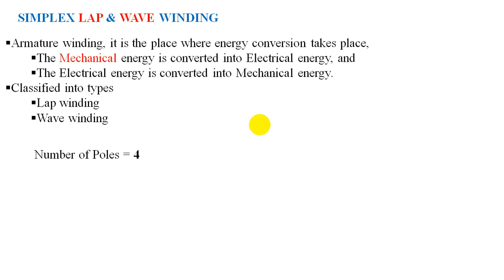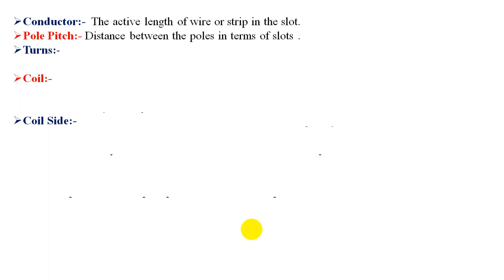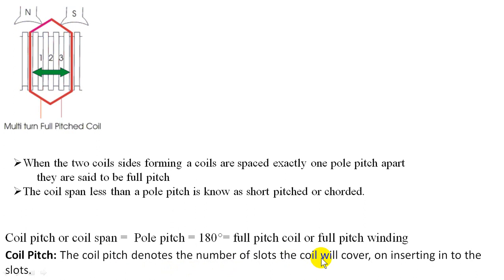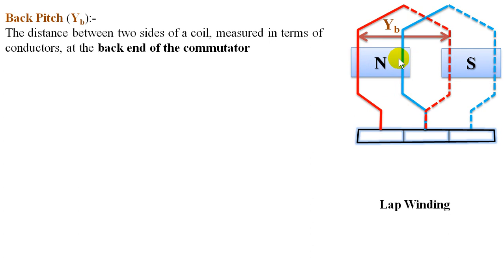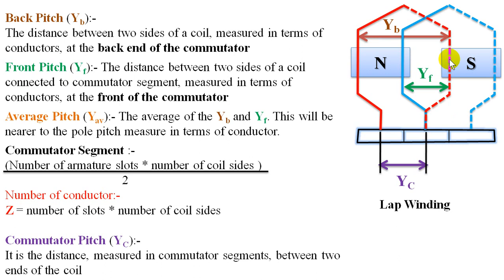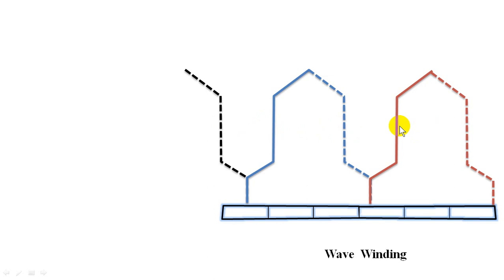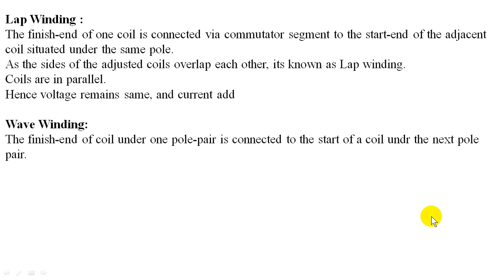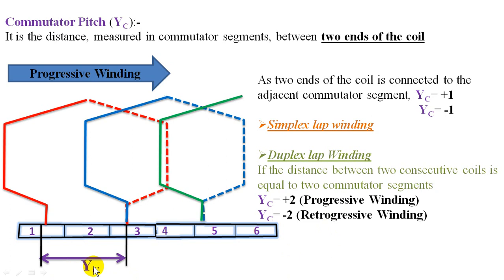Develop a winding diagram for DC machines Part-1